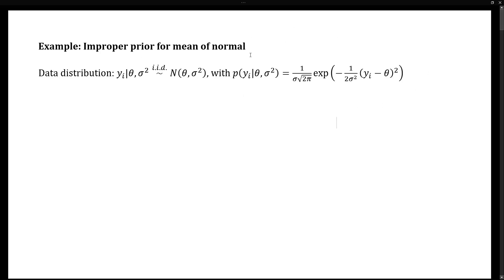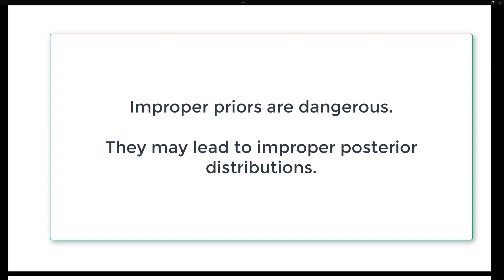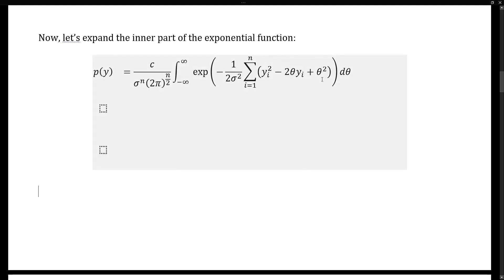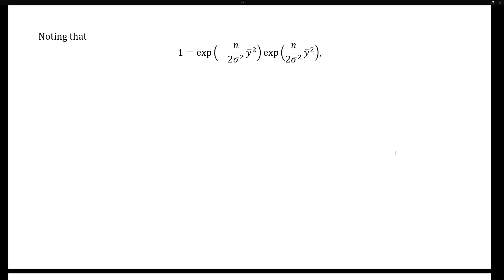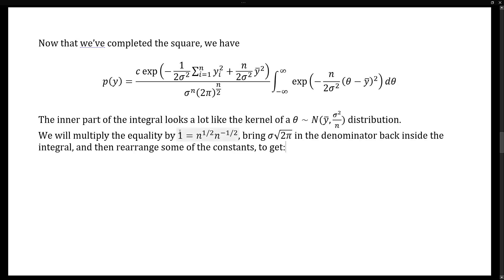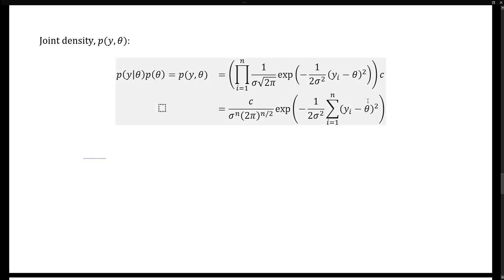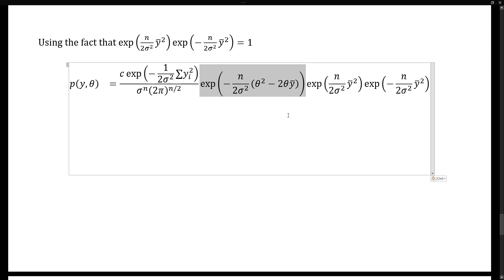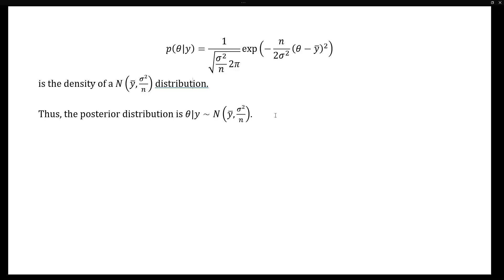Bayesian statistics - Improper prior for normal mean (Complete derivation)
In this video we derive from start to finish the posterior distribution for the mean when the data are i.i.d. N(theta, sigma^2) and the prior is a positive constant over the real line.